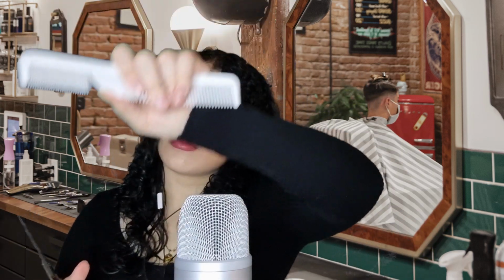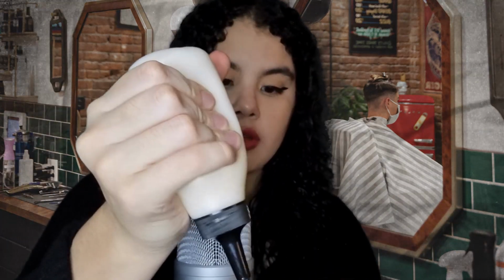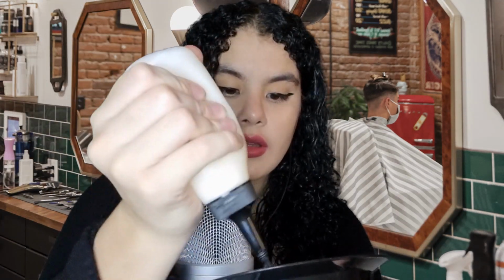ASMR| Relaxing Barber Shop 💈 (Cut, Shave, and Dye)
Hello everyone! In today’s video you are visiting a barber shop to get a shave, cut your hair, and then dye your hair! Apologies if you don’t have a beard/hair, and for any possible inaccuracies as I've never been to a barber shop. I hope you enjoy the video!!

Your support means the world to me and I hope that you all have a lovely day/night ʕ ᵔᴥᵔ ʔ

kindly note that all content on this channel is for asmr and relaxation purposes only, and is not a replacement for professional treatment. please seek help from a medical professional if you are  experiencing sleep or psychological problems. thanks! ♡

pfp art by madonna okamoto on picrew ♡

my love of ASMR has grown from watching these creators, so please join me in supporting them ♡: